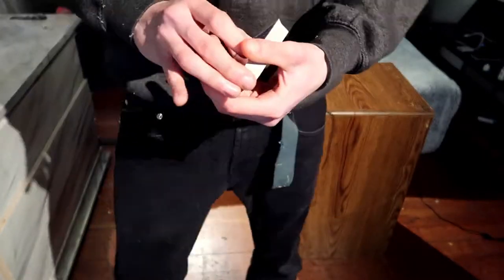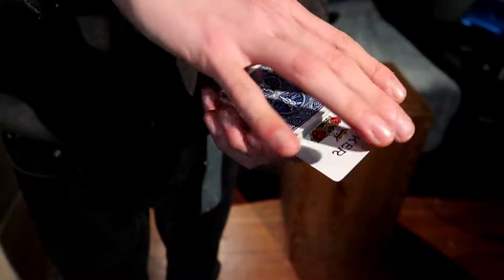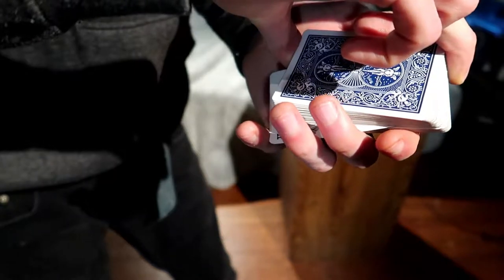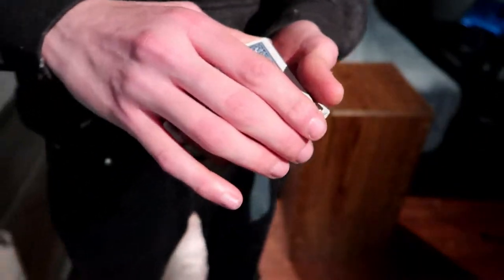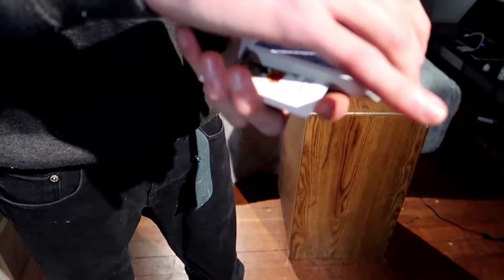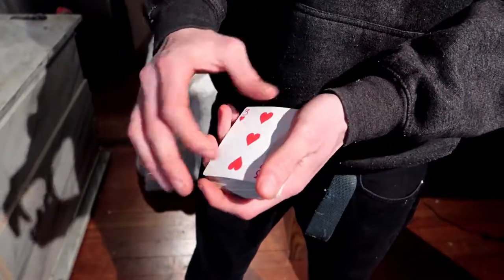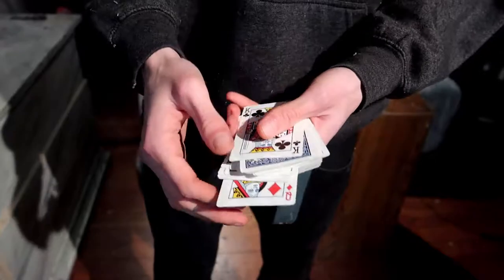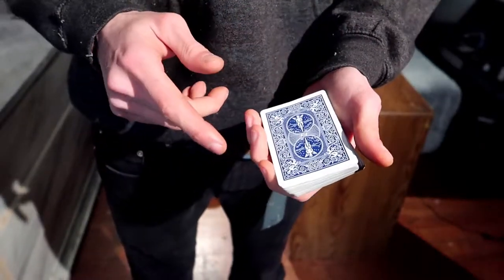Super Visual Color Change! Tutorial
This super visual color change is somthing i made up when i was messing around with the diagonal palm shift. Its difficult to get clean and wouldint do it for more then 2 or 3 people. But its fun to practice, i hope you enjoy!